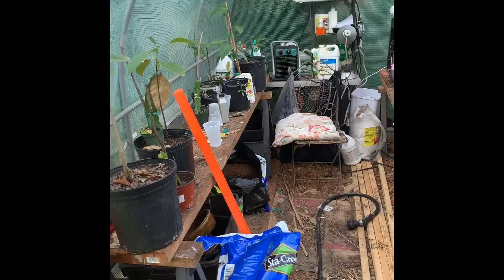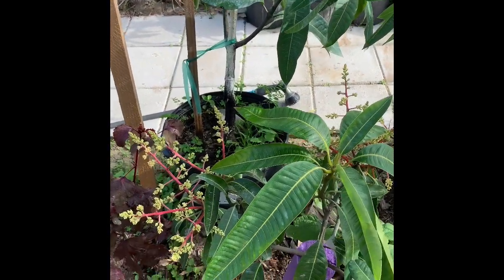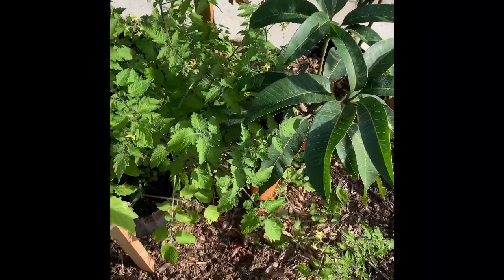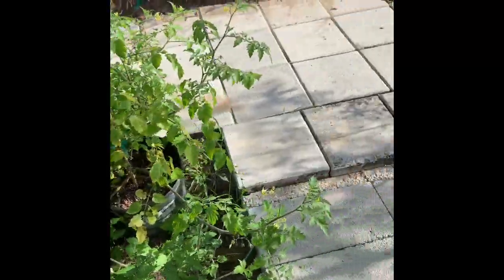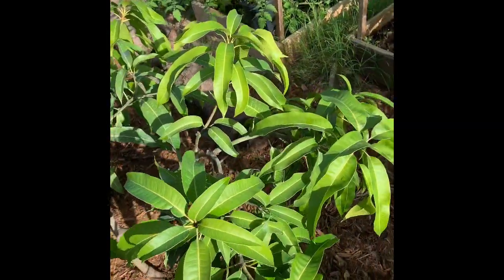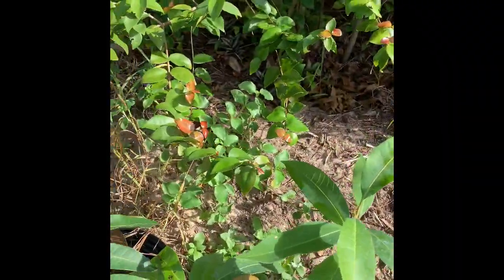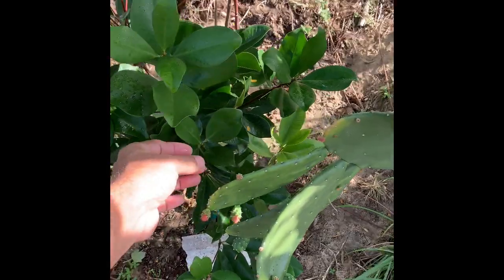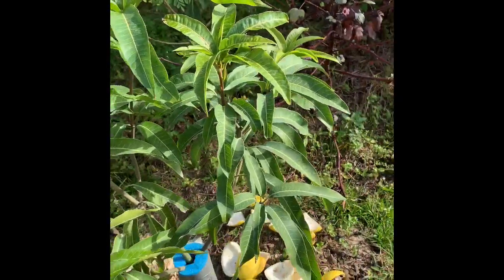Central Florida January Food Forest Update Pt 1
Things going on in my Orlando Fl back yard